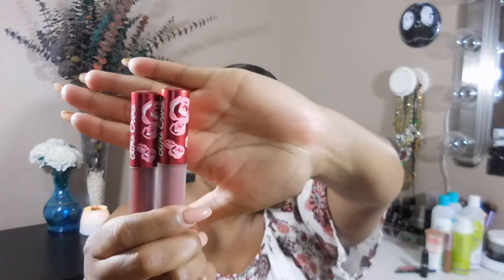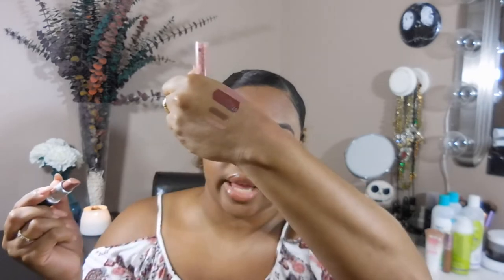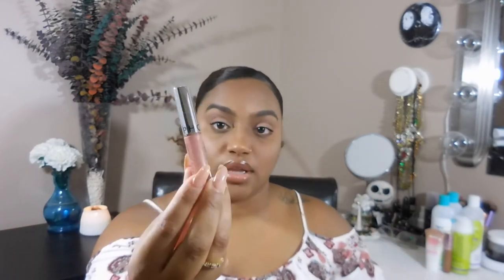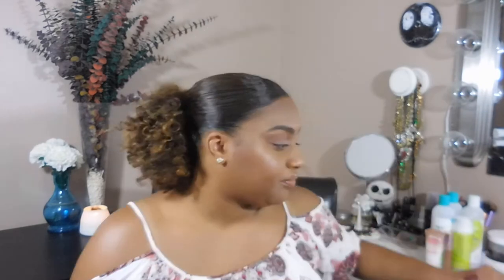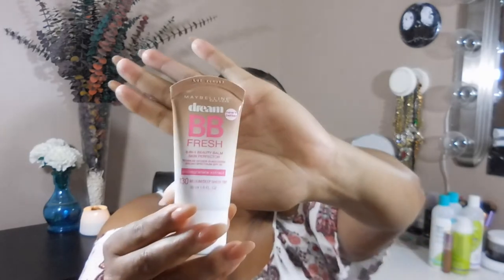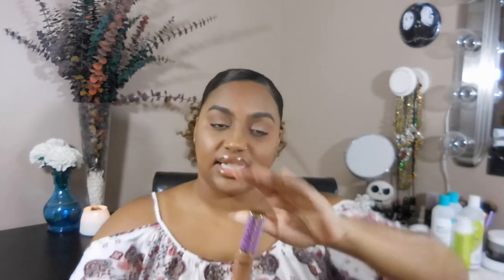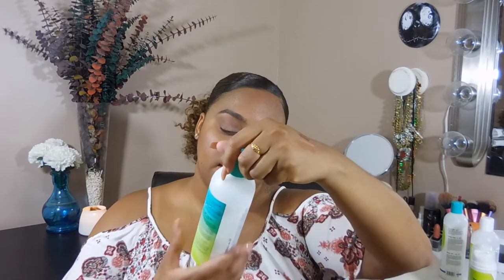Current Favorites | July 2017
Hey guys! Here are my current favorites.  Positive vibes = Positive life =]

My favorites are as follows;

2. Lime Crime Matte Velvetines (gigi & wicked)

3. Glossy Ombre Lip (MAC Liner (cork), MAC Lippy (honey love) , Sephora Gloss (perfect nude)

4. Maybeline Dream Fresh BB Cream (130 medium/deep)

5. Tarte Shape Tape (deep)

6. Deva Curl (No Poo Decadence, One Condition Decadence, Style Cream, Arc Angel Gel)